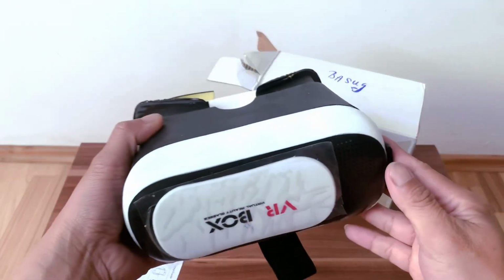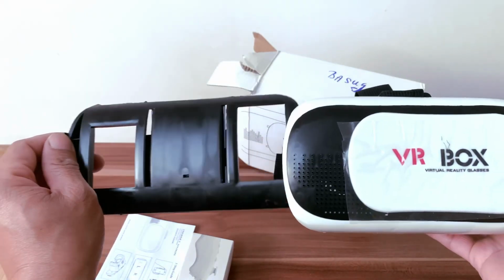VR BOX 2.0 Unboxing 2023 (DJI Mini 2 to FPV)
VR box 2nd generation unboxing

DJI MINI 2 turn to semi FPV